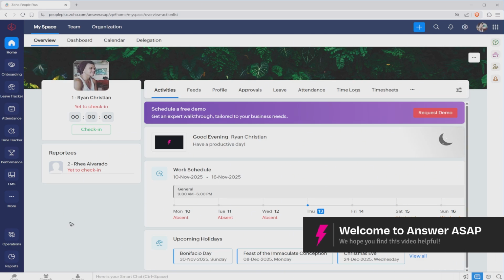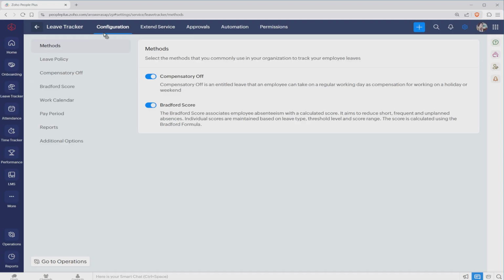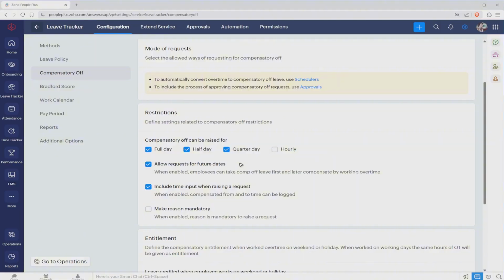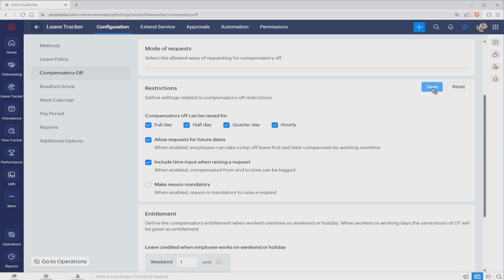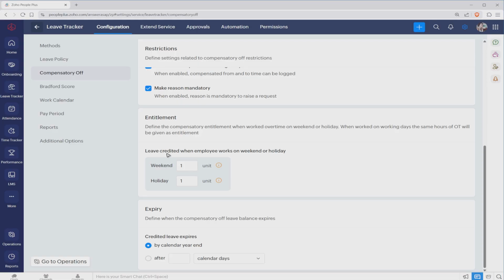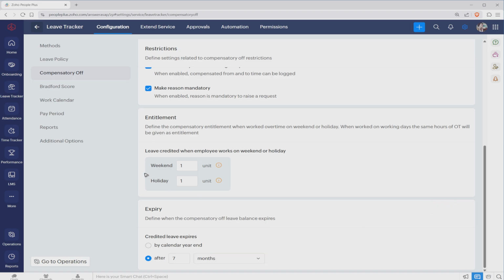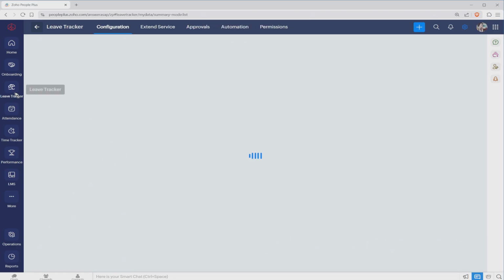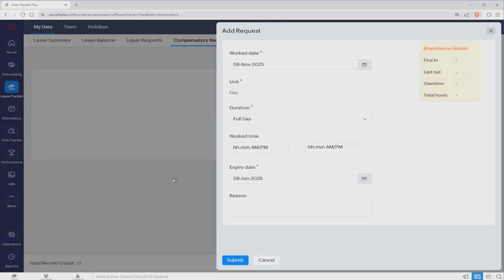How to CONFIGURE COMPENSATORY OFF in Zoho People (Step by Step)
Learn how to configure compensatory off in Zoho People to set up time-off policies that allow employees to claim leave for extra hours worked or overtime. Please consider liking the video and letting us know if you have any comments, ideas or questions, we really appreciate any feedback! We have plenty of other tutorials on our channel so come and see if we can help you with anything else :)